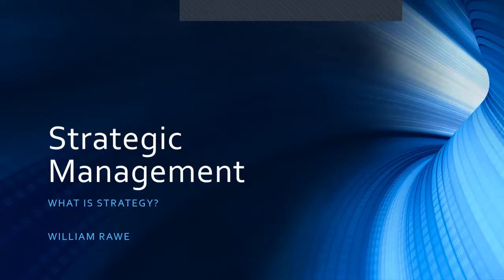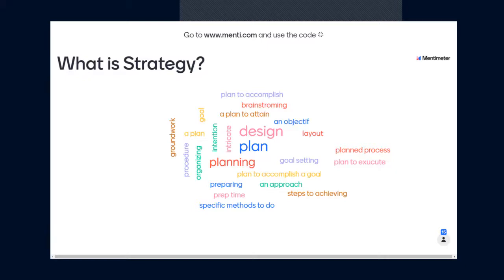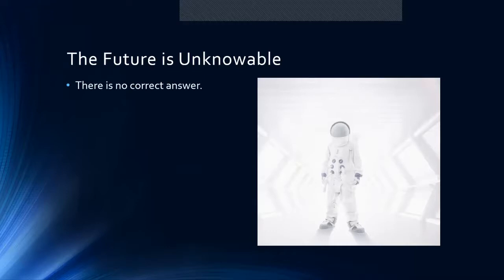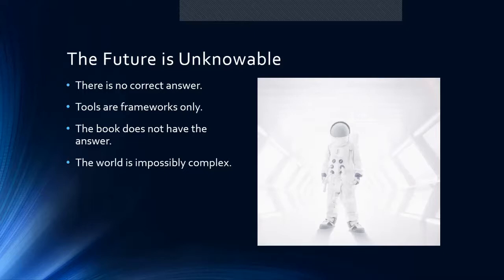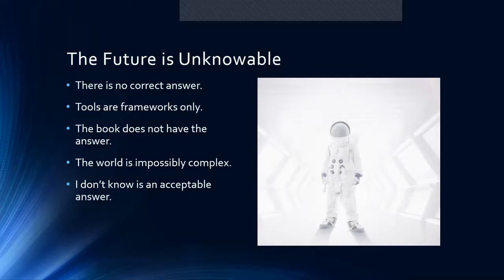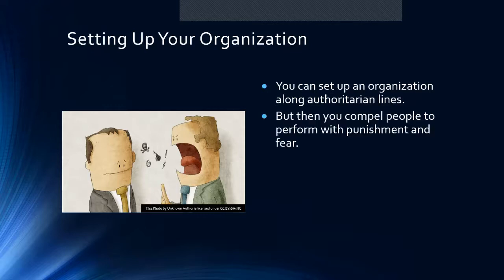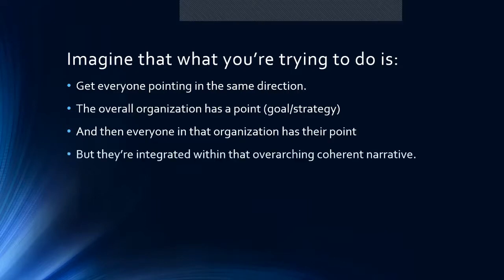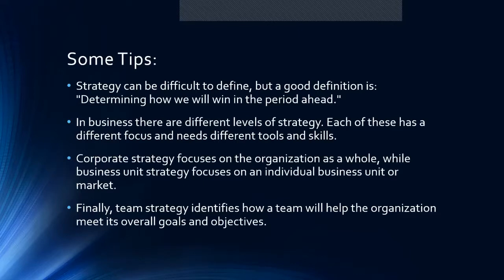Week 2 What is Strategy?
In Week 2 we explore the question: What is strategy? We look at some of the elements of strategy, as we explore the task of moving toward developing our own working definition of strategy that we'll rely on for the remainder of the class.